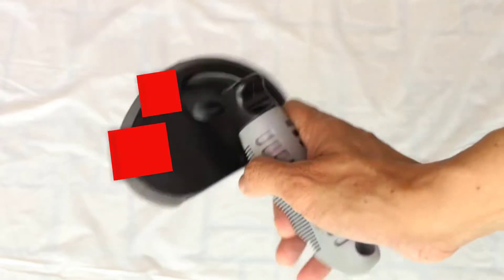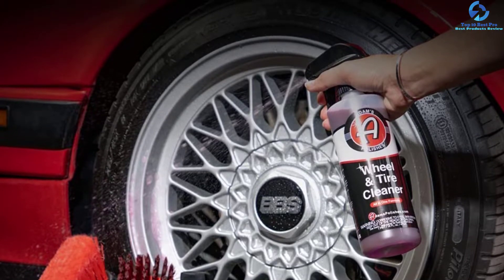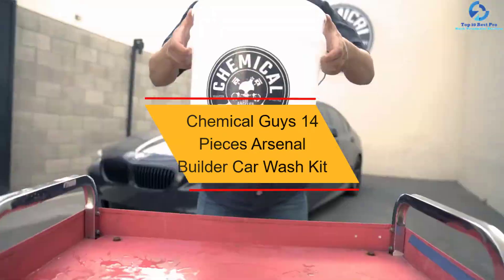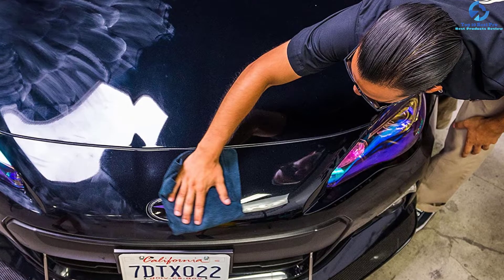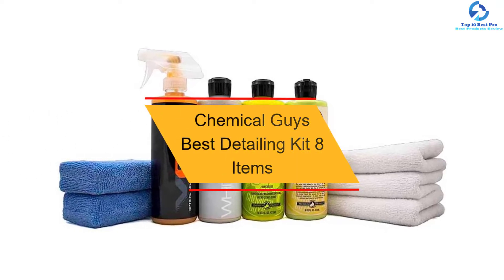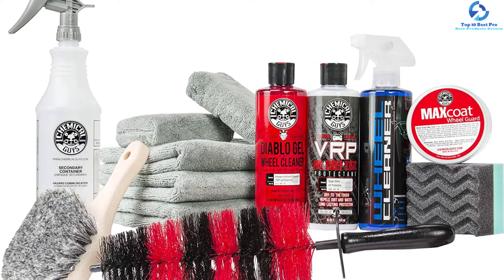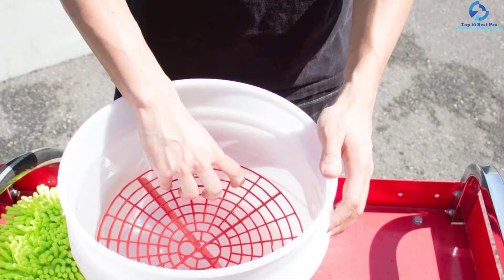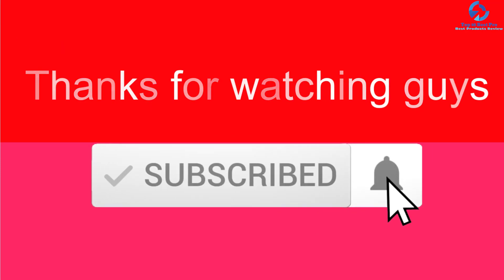Top 10 Best Car Wash Kits in 2023 Reviews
➜ Links to the Best Car Wash Kits we listed in this video:

🔶 10. Adam’s Polishes 21 Piece Pro Arsenal Car Wash Kit

🔶 9. Chemical Guys Torq Foam 16 Fl. Oz 4 Items

🔶 8. Chemical Guys 14 Pieces Arsenal Builder Car Wash Kit

🔶 7. Chemical Guys Black Car Care Kit 9 Pieces

🔶 6. Chemical Guys 9 Pieces Light and White Colored Cars

🔶 5. Chemical Guys Best Detailing Kit 8 Items

🔶 4. Chemical Guys Best Complete Wheel, Tire, and Rim Cleaner

🔶 3. Mofeez 9 Pieces Car Cleaning Tool Kit

🔶 2. Chemical Guys Best Car Bucket Kit 11 Pieces

🔶 1. Chemical Guys Best Detailing Bucket Kit 5 Items